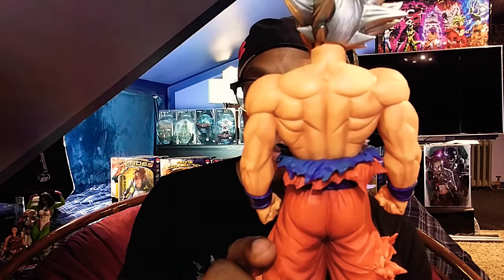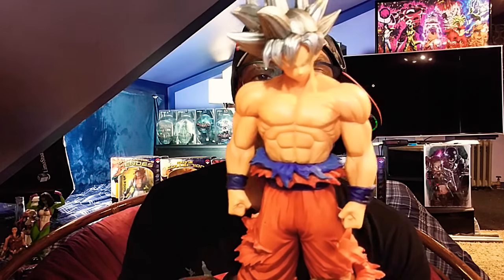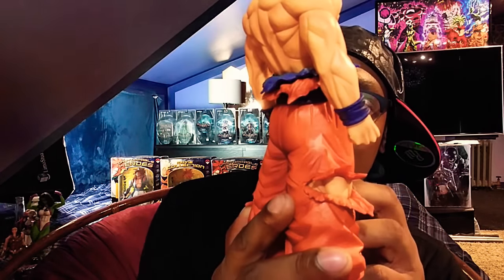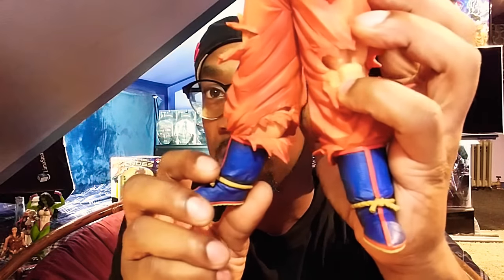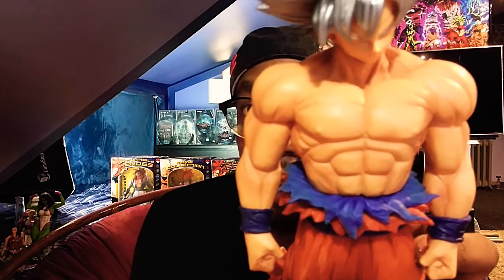My UnBoxing of 11" Ultra Instinct Goku! From Grandista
My UnBoxing of 11" Ultra Instinct Goku!

1. Weekend Box Office Report

2. Indiana Jones 5 2020 release date pushed back and Jon Kasdan to replace David Koepp as writer.

3. Black Widow might have a director, out of a short list of female directors, Cate Shortland is at the top of the list

4. New DC streaming service is right around the corner with everything DC from leave action TV series to, old movies, animated movies, shows and comics

5. 40th Anniversary of "Superman the Movie" and later the 30th of Tim Burton's Batman

6. Hard Leto is prised to be Morbius for the Spiderman comics and animated TV show.

7. Matt Reeves "The Batman is Entering Production.